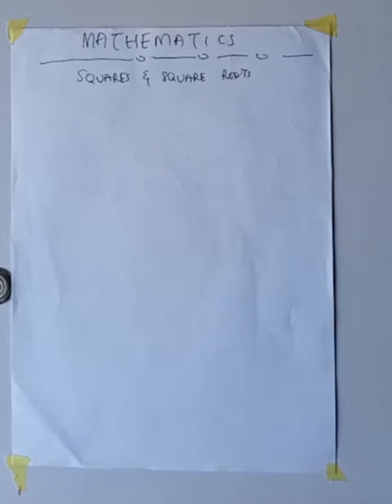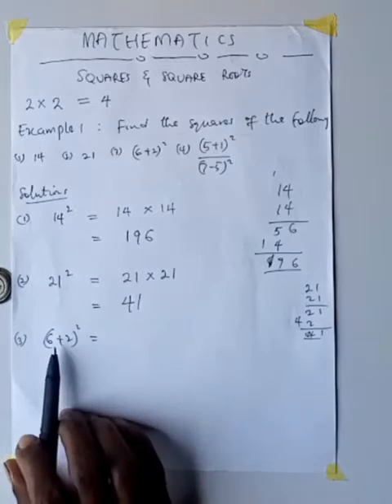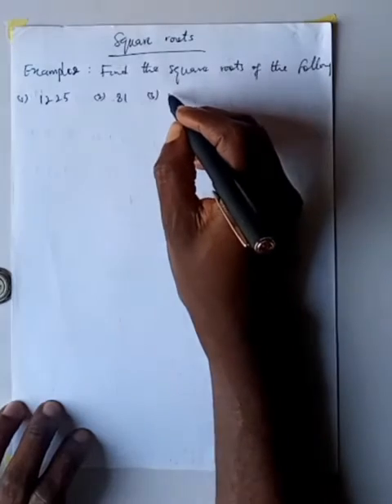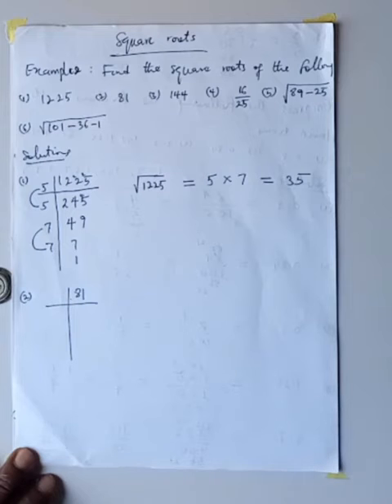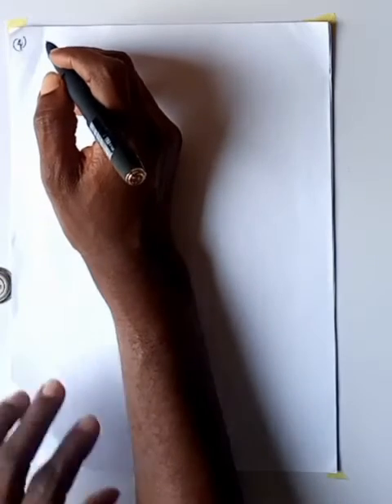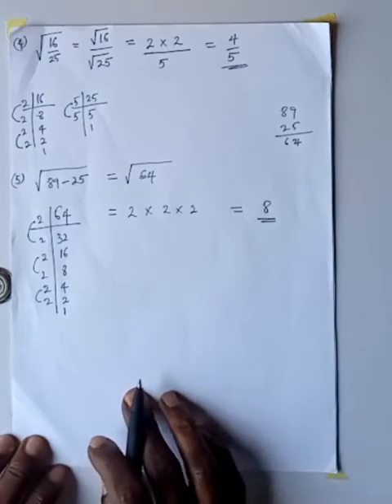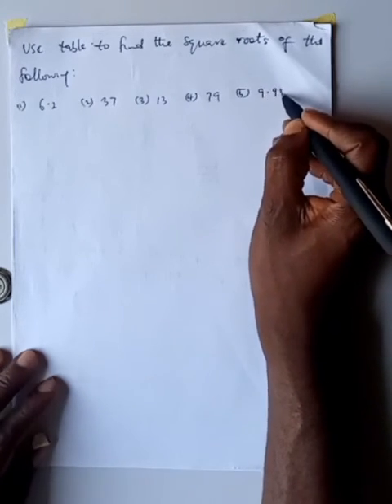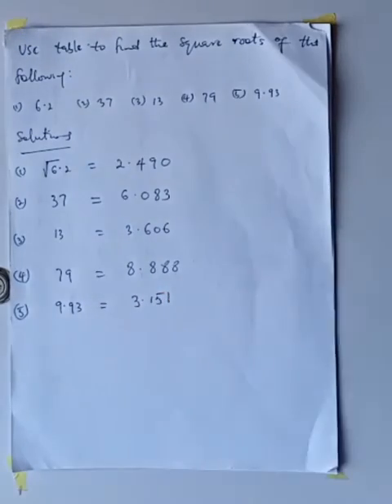Squares and square root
This video is for the jss2 students. It's a brief introduction to squares and square roots of numbers.